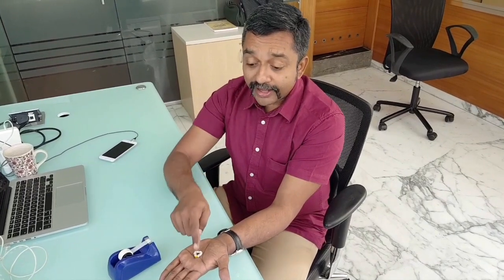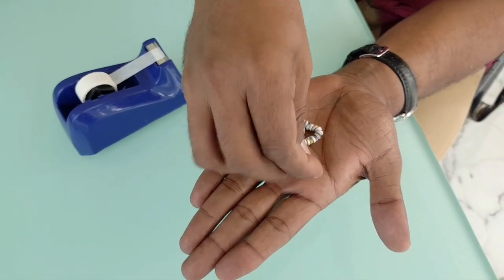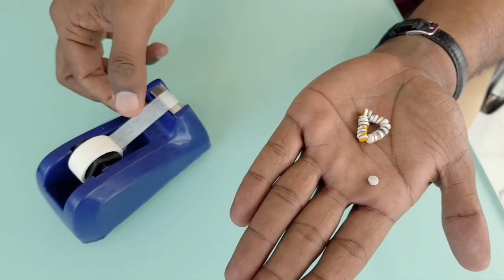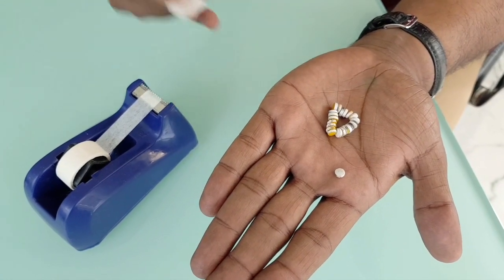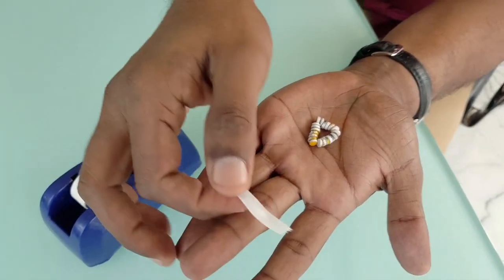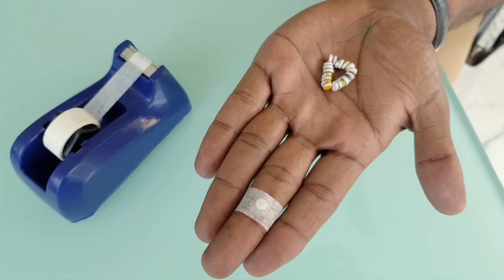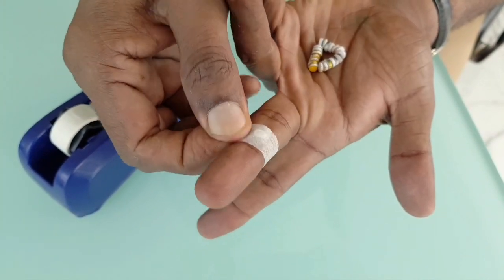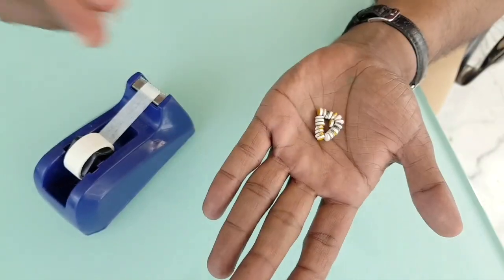How to Use Magnets to Combat PCOD | Sepalika PCOD Treatment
How To Treat PCOD Using Magnets?

Magnetic Acutherapy can prove to be a very powerful tool in the treatment of PCOD as it helps in restoring the hormonal balance in your body. Watch this small video to quickly learn about how to place magnets at targeted points using simple paper tapes.

Our Sepalika natural 5-Petal PCOD program combines an all-natural approach to cure your PCOD problem. Our easy Ayurvedic home remedies and magnet acutherapy helps in balancing hormones in the body and a specially curated PCOD diet plan helps in overall balancing. Acutherapy protocol is personalized to suit your needs. Our natural time-tested remedies for PCOD symptoms are devoid of any painkillers or hormone pills. Choose the Sepalika way and take the eligibility test today to break free from PCOD.